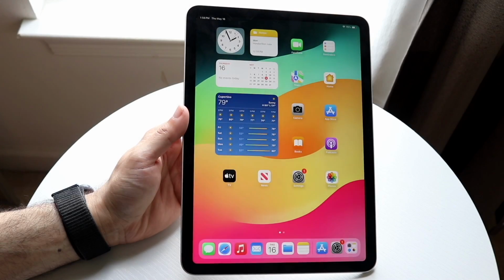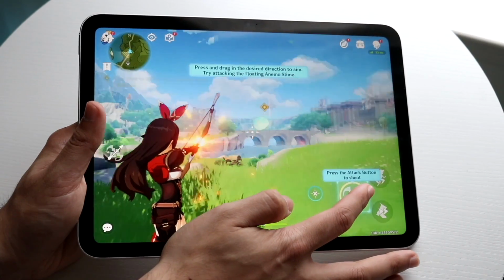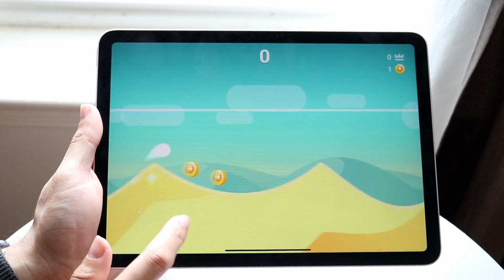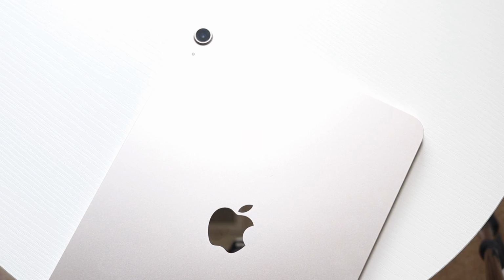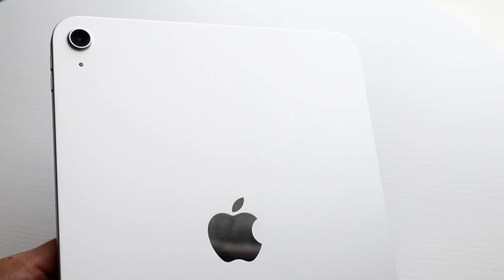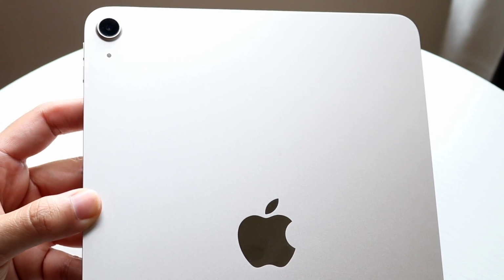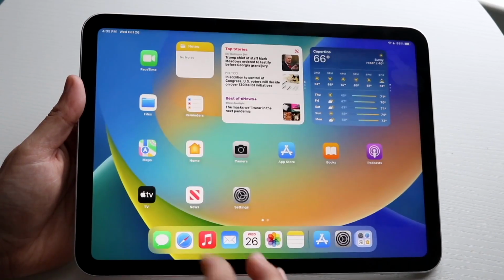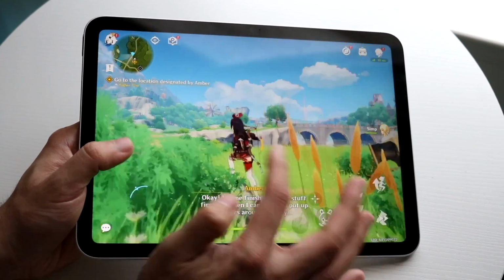M2 iPad Air 6 Vs iPad 10th Generation! (Comparison) (Review)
Let's take a look at the M2 iPad Air 6 Vs iPad 10th Generation! (Comparison) (Review)